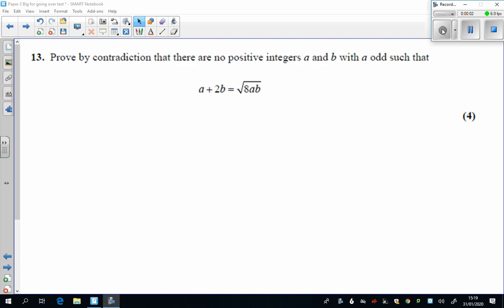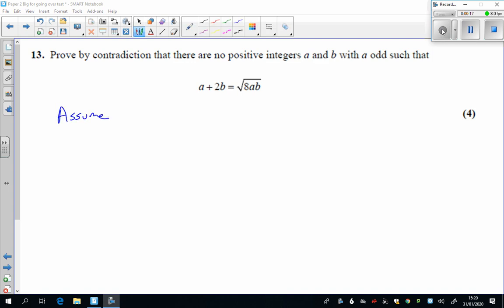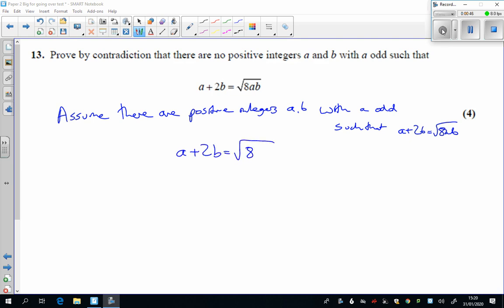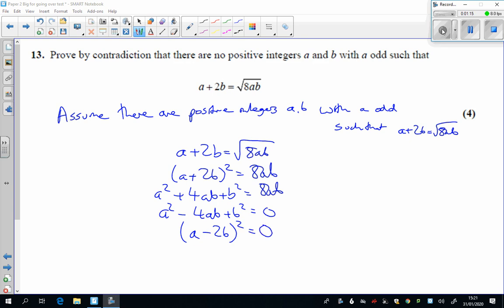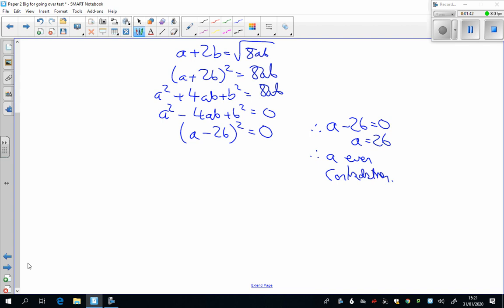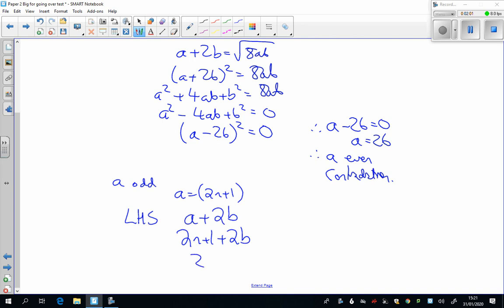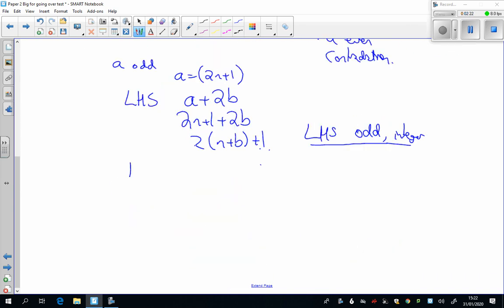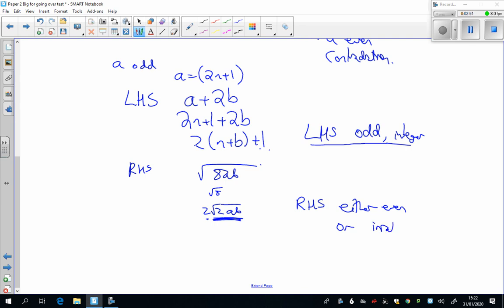2020 mock P2 Q13